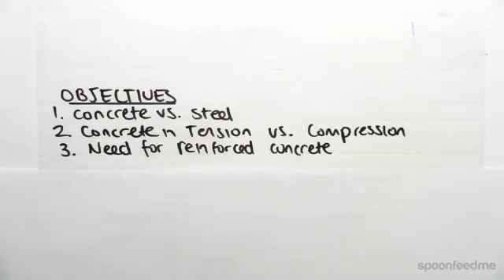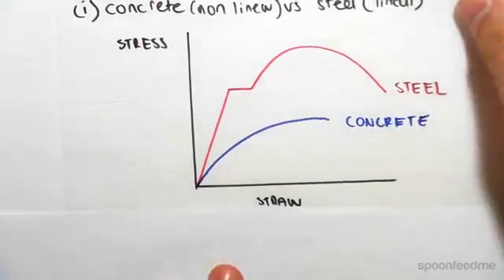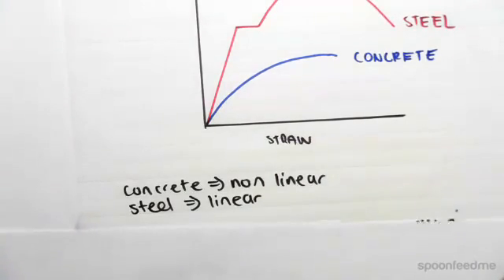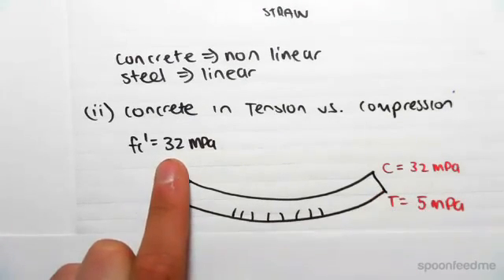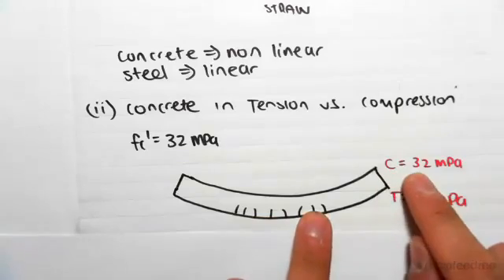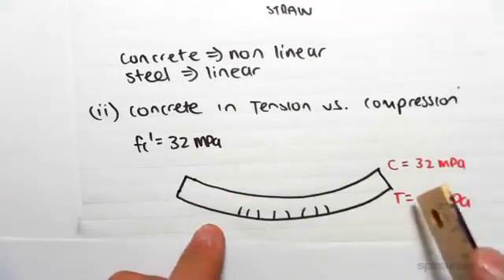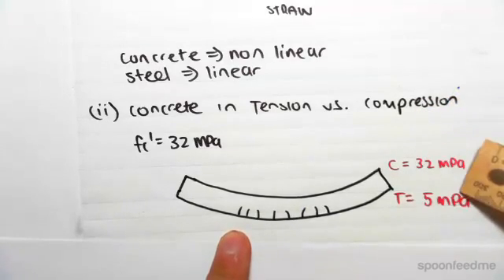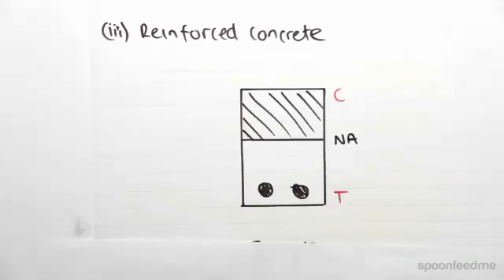Introduction To Concrete Structures | Reinforced Concrete Design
for more FREE video tutorials covering Concrete Structural Design

This video gives an introductory overview on concrete vs. steel, nature of tension and compression in concrete; subsequently explains the need for reinforced concrete. First part of the video vividly illustrates stress vs. strain diagram for both steel and concrete and demonstrates how stress-strain curve of concrete varies from steel concluding the fact that for steel, stress-strain curve is linear and for concrete the curve is non-linear. This results significantly in the nature of transmission of loads.

Moving next, the video explains the nature of tension and compression in concrete elaborating the fact that a concrete structure can withstand substantial amount of compression force in compared to tension force. Later, the video introduces the need for reinforced concretes as well as discusses the construction of reinforced concrete clearing the concept that how reinforced concrete structure can overcome the limitation of concrete using steel material inside of it.

Finally, the video overviews the common notation used to describe reinforced concrete in terms of yield stress, type and dia of steel material castoff inside the reinforced concrete structural elements.